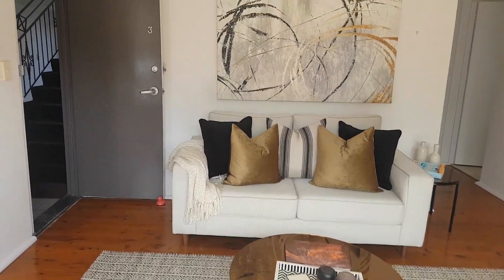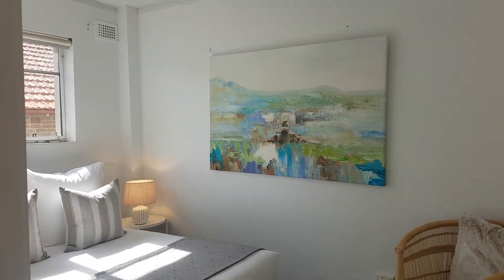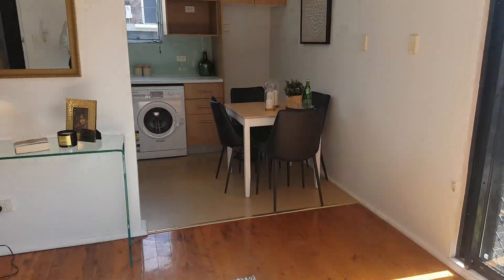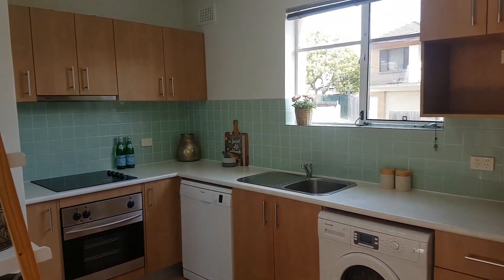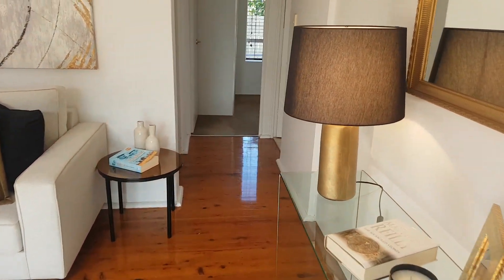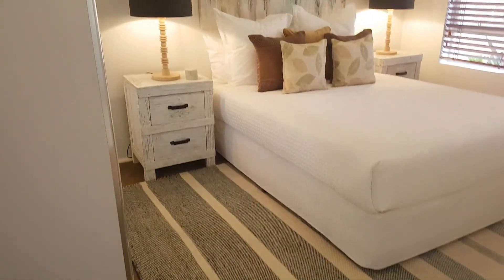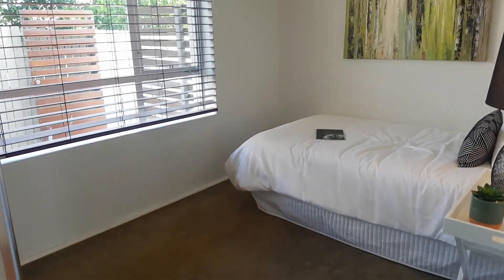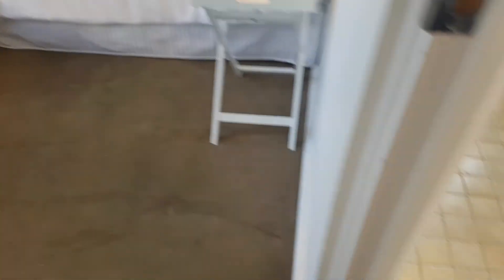3/4 Marcia Street, Hursltone Park - Preview - Aris Dendrinos & Andrew Knox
Andrew Knox 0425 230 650

Aris Dendrinos 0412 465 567